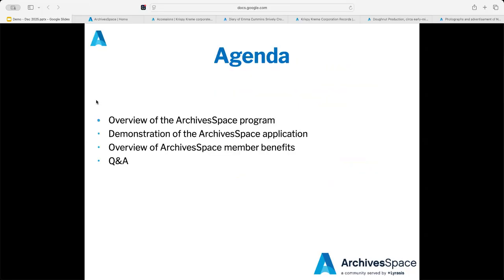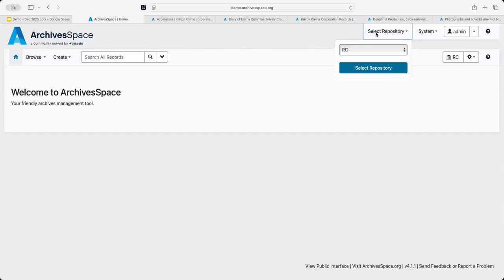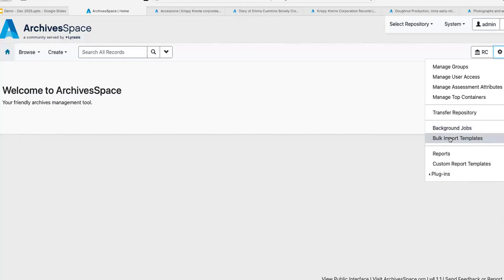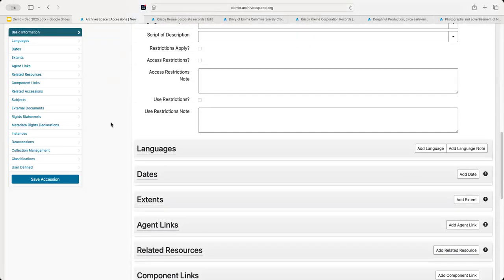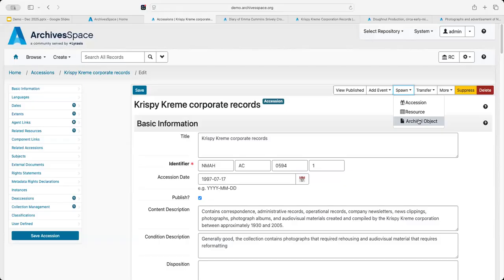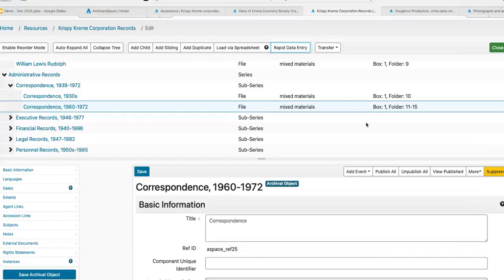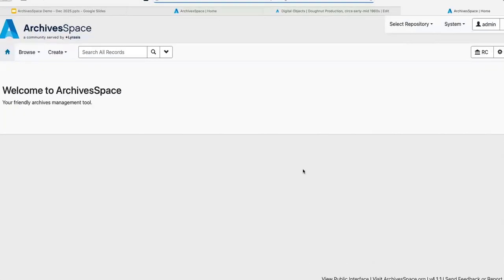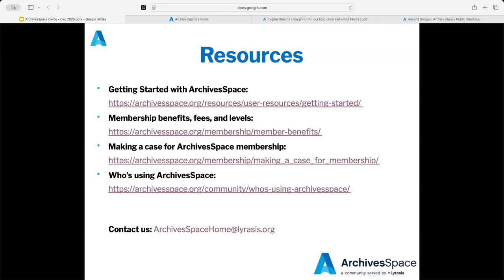Overview of the ArchivesSpace Application and Membership, December 2025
This demo was recorded on December 10, 2025 using ArchivesSpace version 4.1.1.

It features an overview of the application, a brief explanation of the ArchivesSpace Staff and Public User Interfaces and an introduction to the ArchivesSpace member community and member benefits. This demo is intended to assist those who are considering using the ArchivesSpace application at their organization to determine if ArchivesSpace is the right tool for their needs.